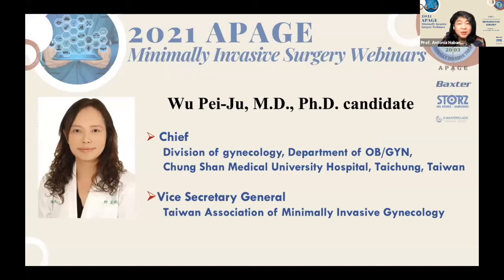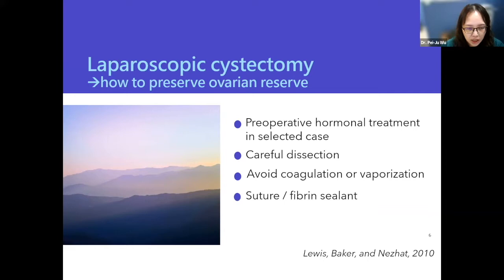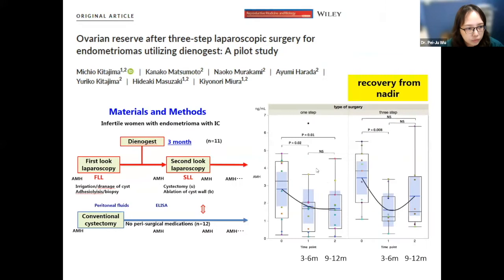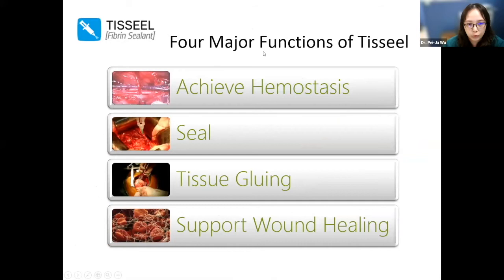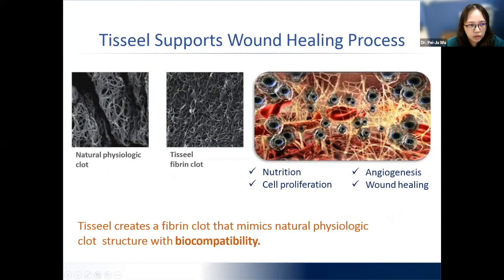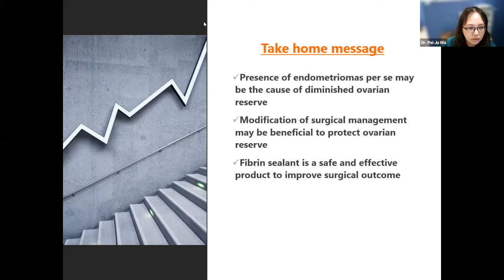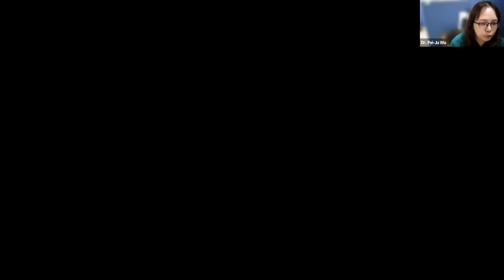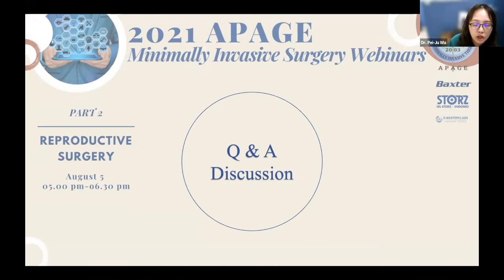Dr. Pei-Ju Wu-The Application and Benefits of Fibrin Sealant in Ovarian Surgery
The second part of 2021 APAGE Minimally Invasive Surgery Webinars held on August 5, 2021, from 17:00 to 18:30(GMT+8). The lectures will focus on reproductive surgery and be presented by specialists in the field of infertility treatment.